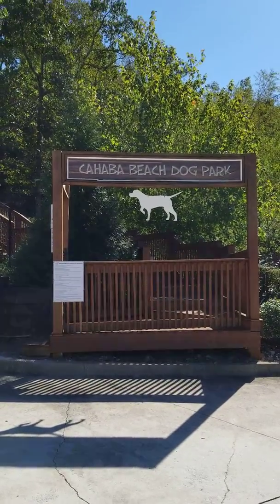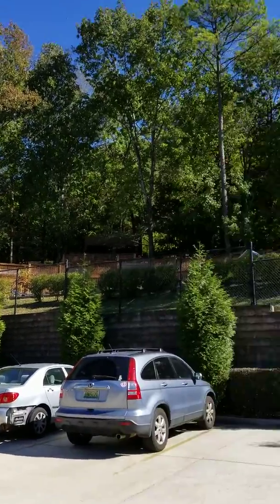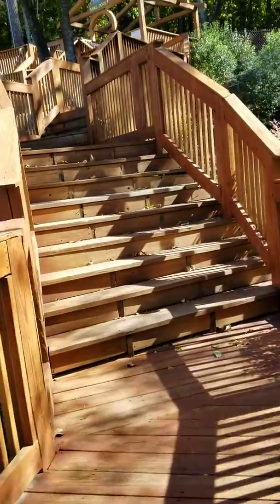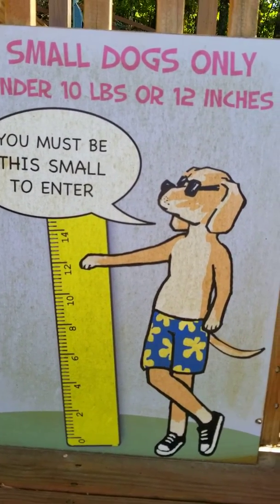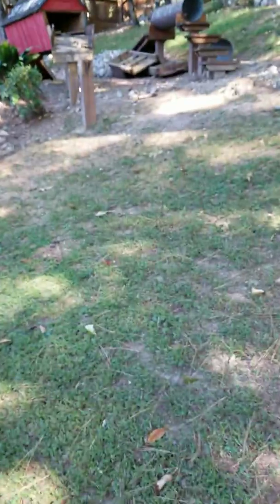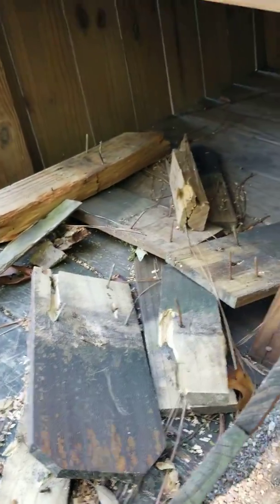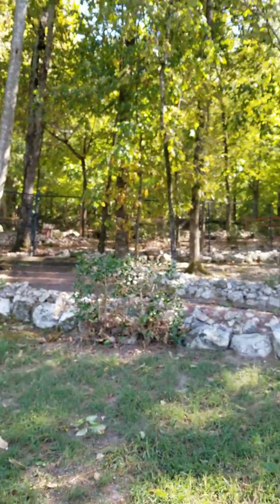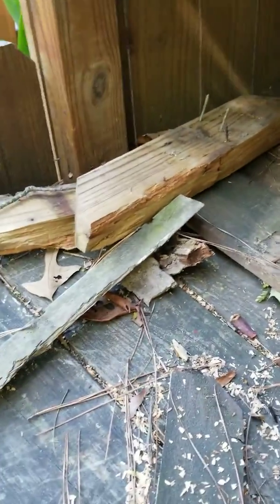Cahaba Beach Dog Park Review, 6/10 Sharks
Off leash dog park in Birmingham,  AL area, fenced in, separate areas for large and small dogs, temperament test and updated shot record required! 6/10 Shark Award due to lack of maintenance in Small Dog area.  Owners notified 10/23/19 by me.